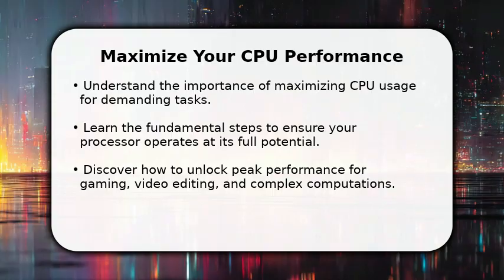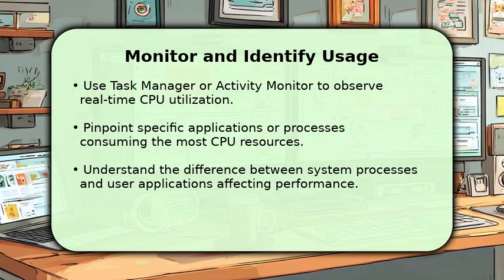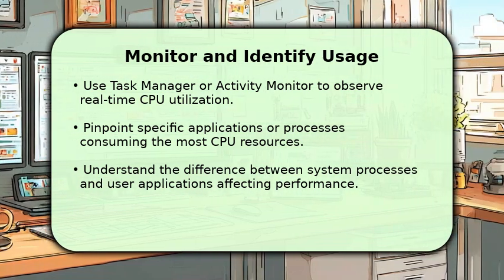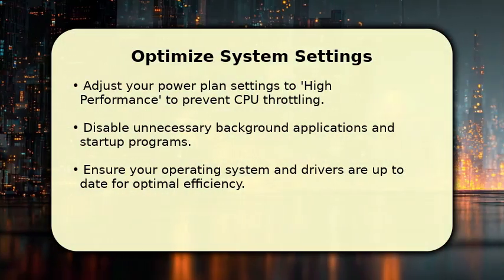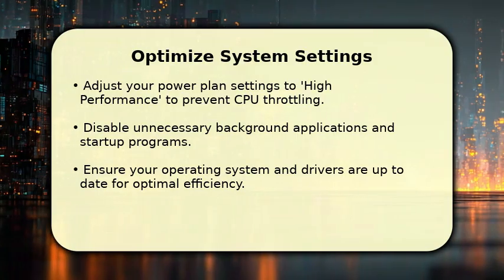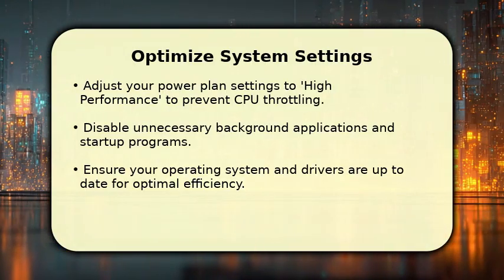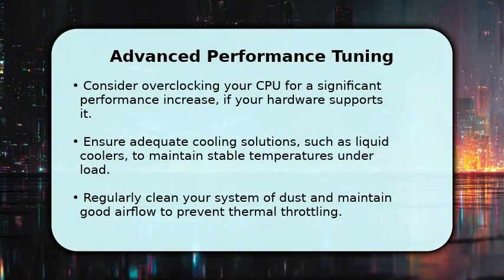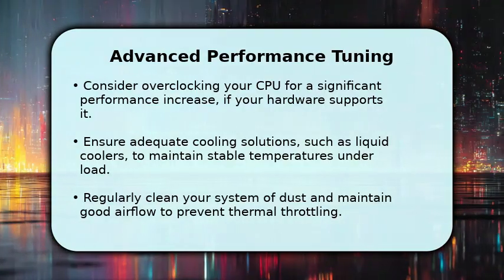How to Use Max CPU 2025 (Only Way)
▸ :^) Unlock the full power of your computer's processor and learn the definitive methods to achieve maximum CPU usage. This comprehensive guide will show you exactly how to optimize your system to handle demanding tasks, whether you're gaming, rendering video, or running complex applications. Discover essential strategies for boosting performance, managing system resources efficiently, and ensuring your processor operates at its peak potential. We'll cover everything from background process management to advanced settings that truly unlock your computing power. Stop struggling with slow performance and start experiencing the ultimate speed and responsiveness your machine is capable of. Learn the only way to effectively utilize your CPU's capabilities for unparalleled productivity and entertainment. Get ready to transform your computing experience with these expert optimization techniques.